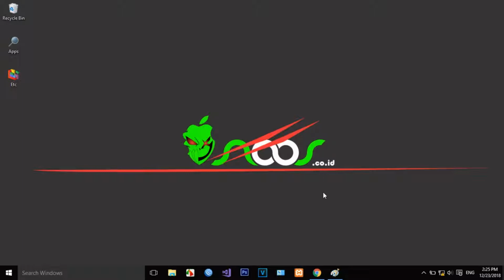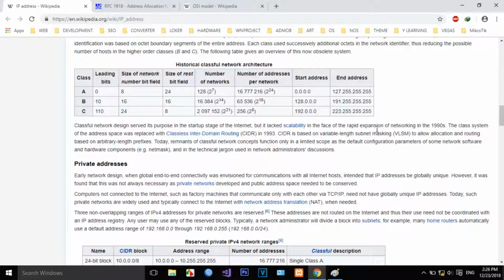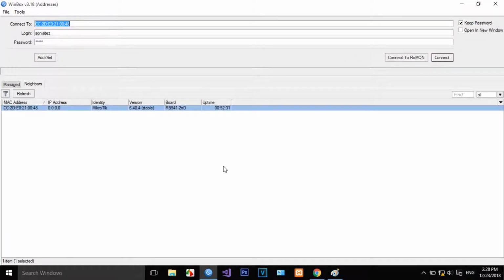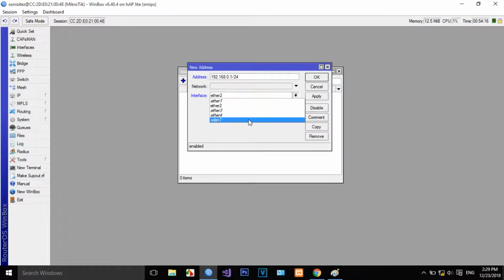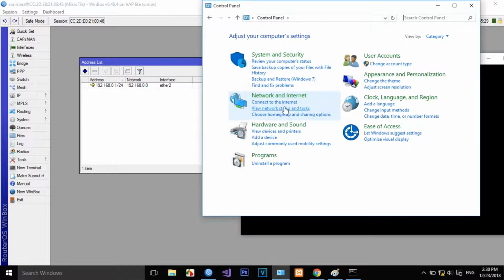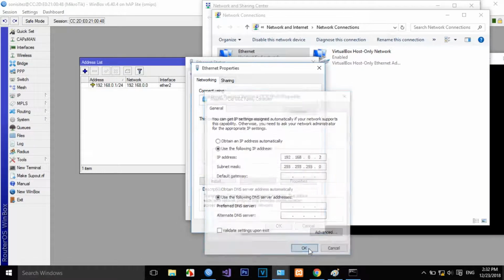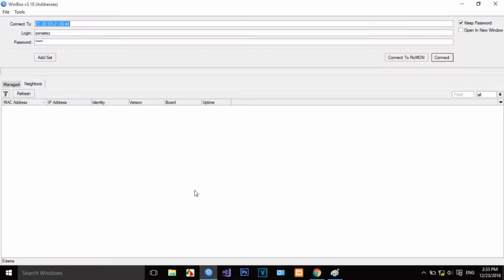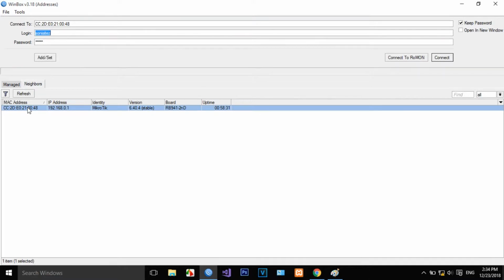Configure IP Address in Mikrotik - Video 3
Tutorial how to Configure IP Address in Mikrotik.